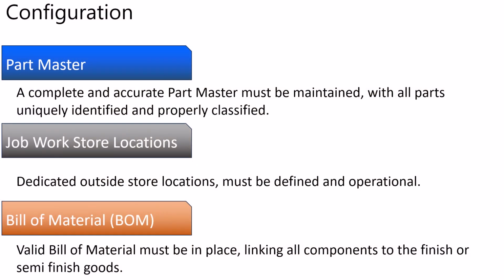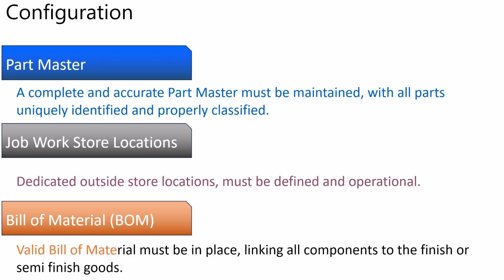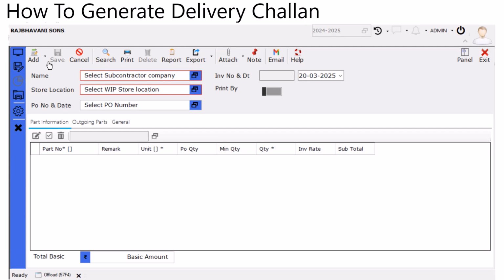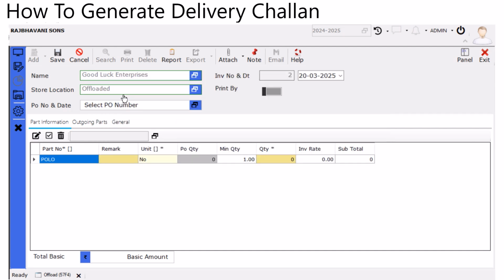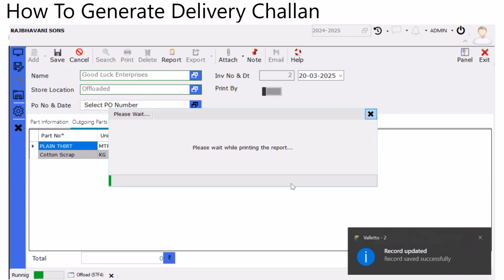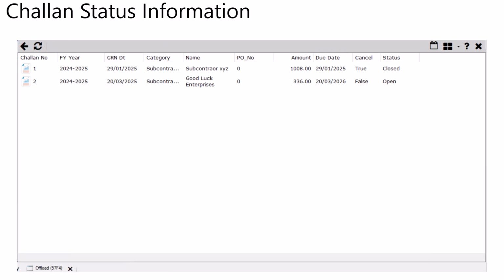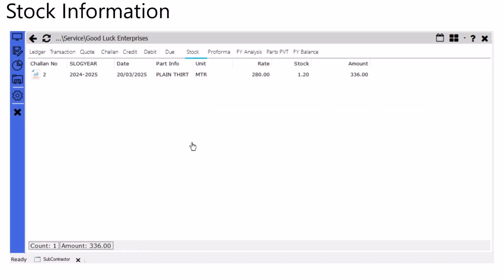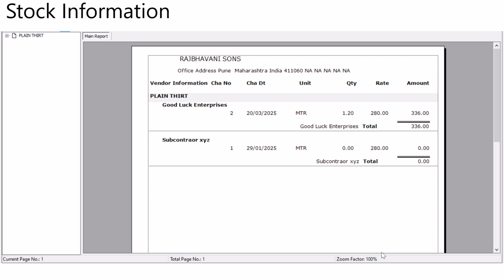Sending Material for Job Work / Labour / Subcontractor with Delivery Challan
Are you looking to streamline your subcontracting process and make it hassle-free? You’re in the right place! In this video, we’ll show you how to master subcontracting like a pro—and how we’ve made it incredibly easy for you.

Subcontracting doesn’t have to be complicated. With our step-by-step guide, you’ll learn how to:
✅ Generate delivery challans effortlessly.
✅ Track outgoing and incoming materials seamlessly.
✅ Manage stock and BOM (Bill of Materials) like a pro.
✅ Stay compliant with government rules without breaking a sweat.

We’ve designed the process to be simple, efficient, and joyful. From selecting subcontractors to generating receipts, every step is intuitive and user-friendly. Plus, our system automates calculations, tracks open challans, and ensures accuracy—so you can focus on what really matters: growing your business.

Whether you’re new to subcontracting or looking to optimize your current process, this video is your ultimate guide. Let’s make subcontracting easy, efficient, and stress-free together!

👉 Watch now and discover how we’ve transformed subcontracting into a delightful experience.